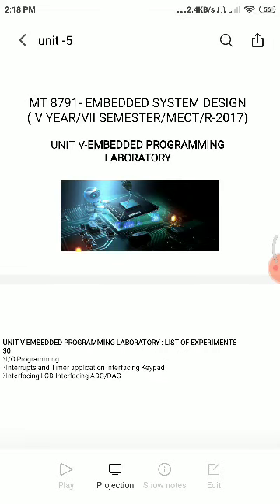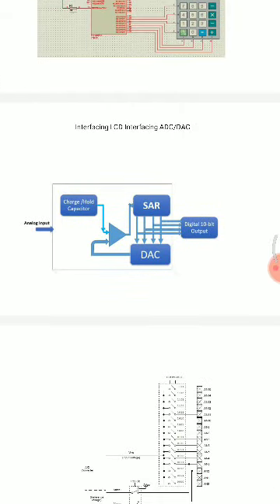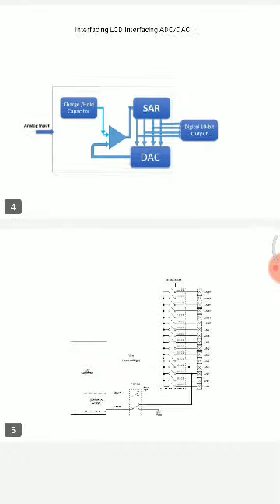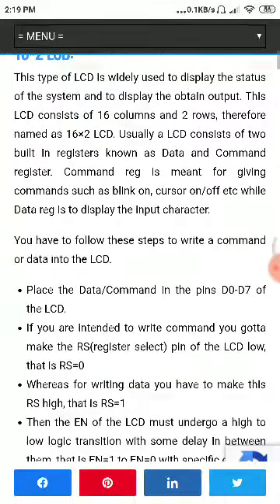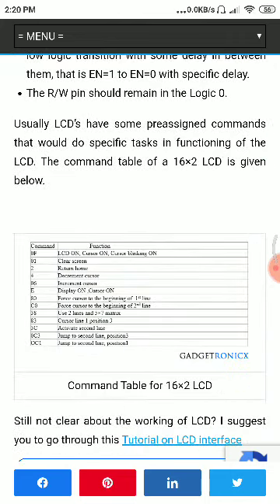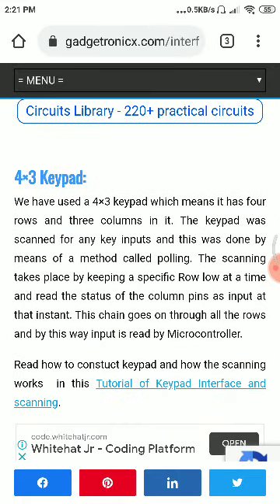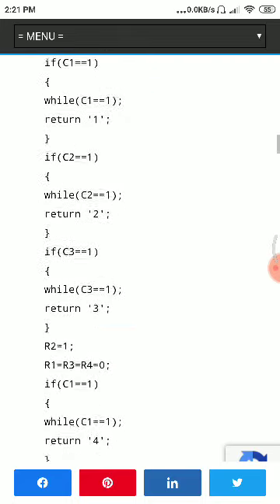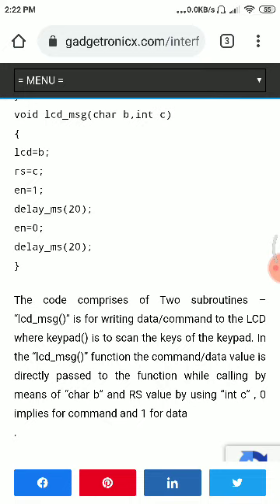unit 5 part 11